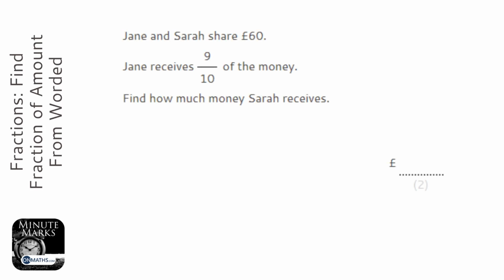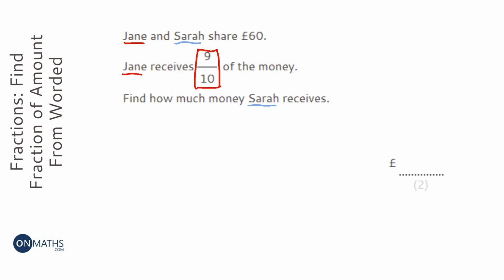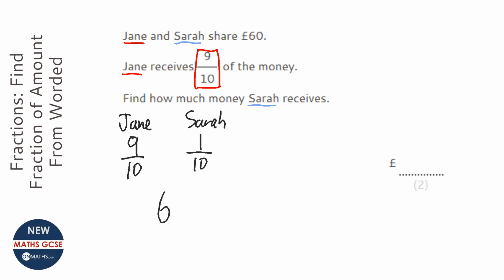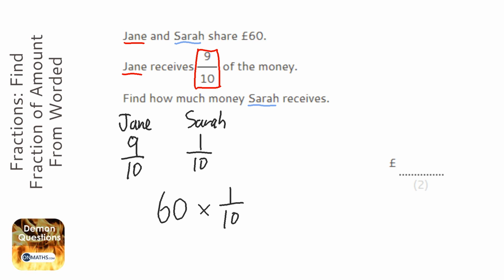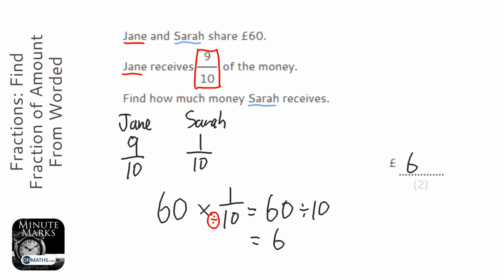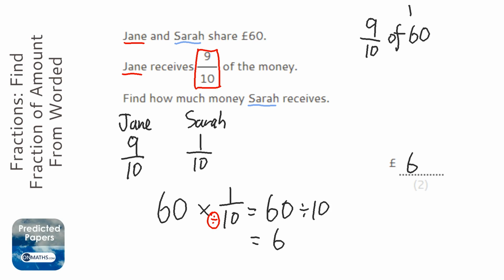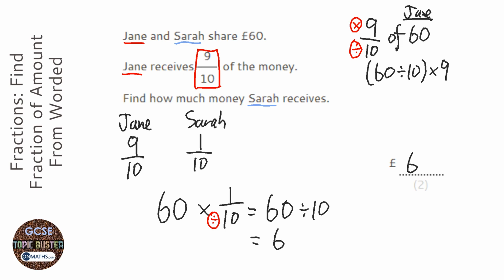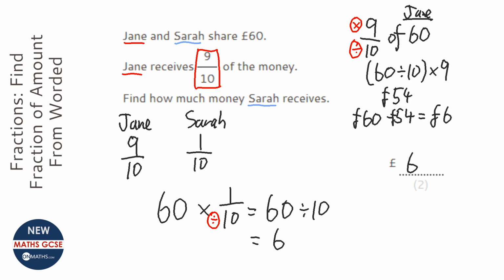Fractions: Find Fraction of Amount From Worded Question (Grade 2) - OnMaths GCSE Maths Revision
Topic: Fractions: Find Fraction of Amount From Worded Question
Grade: 2
This question appears on non-calculator foundation GCSE papers.